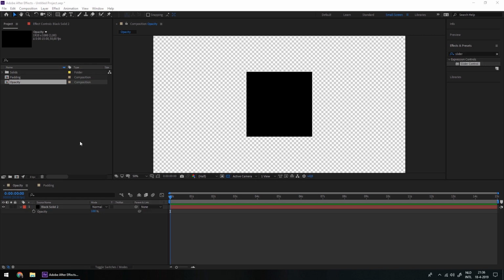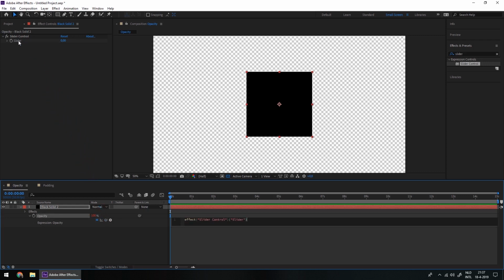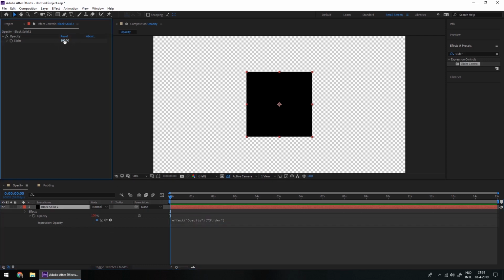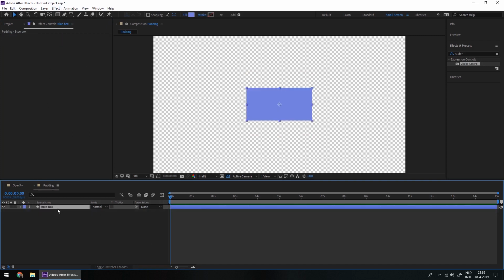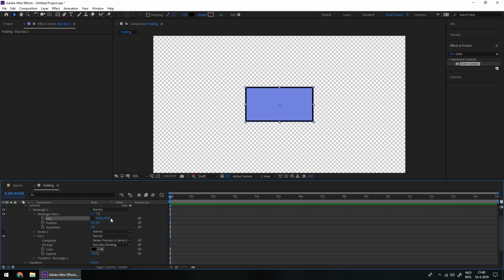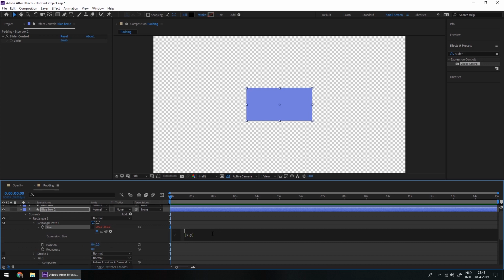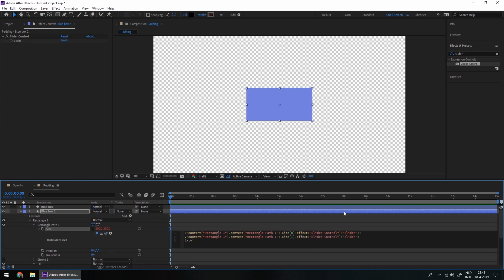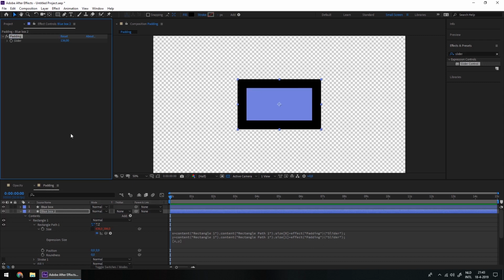Sliders explained in Adobe After Effects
Just a quick tutorials about sliders in After Effects using two examples.